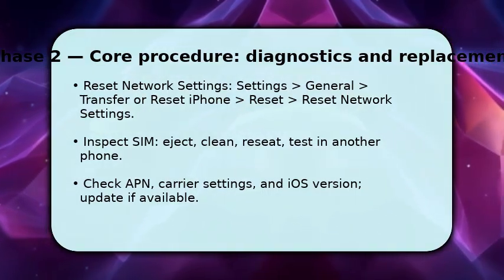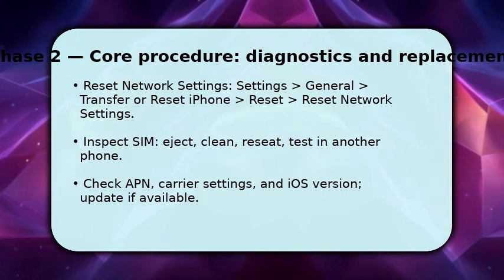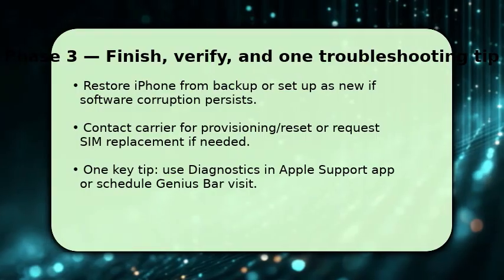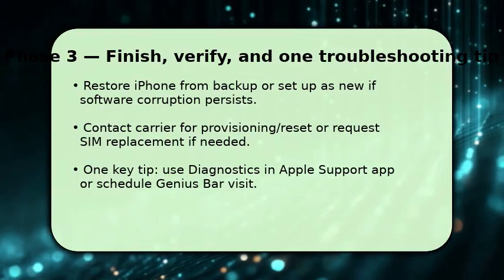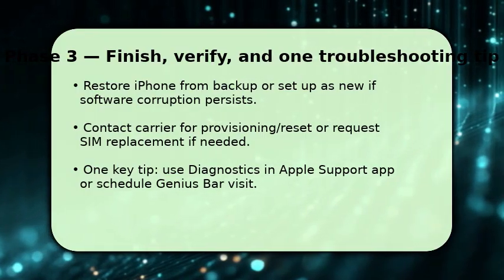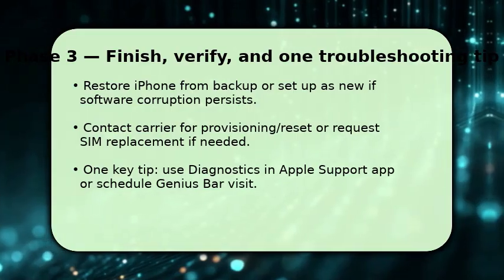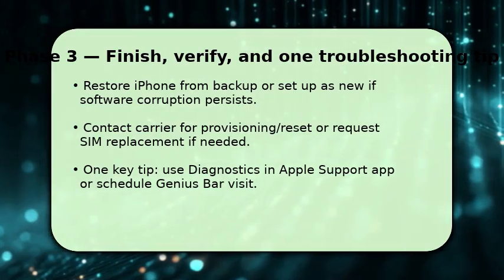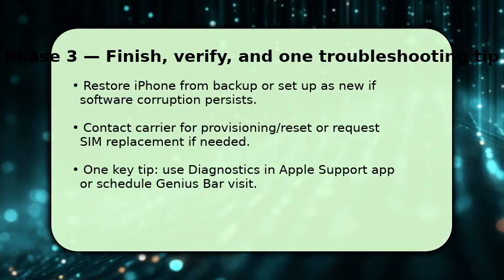How to Fix Service Not Working on Iphone (full Guide)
How to Fix Service Not Working on Iphone (full Guide) | 🔒 Surfshark VPN Deal — Stay private and secure. $1.99/mo + 3 Months Free ▸

Discover the steps to troubleshoot and resolve common issues when your iPhone service isn'thy working. This comprehensive guide covers everything from basic checks, resetting network settings, contacting carrier support, to advanced fixes like updating software or hardware resets.

iPhone Service Not Working, Troubleshoot iPhone Network Issues, Reset Network Settings on iPhone, Contact Carrier Support for iPhone Problems, Update iOS Troubleshooting Guide, Hardware Reset Steps for iPhone, Check Signal Strength and Wi-Fi Connectivity on iPhone, Factory Reset Options for iPhones, iPhone Service Outage Solutions